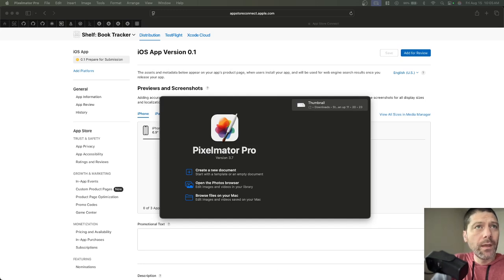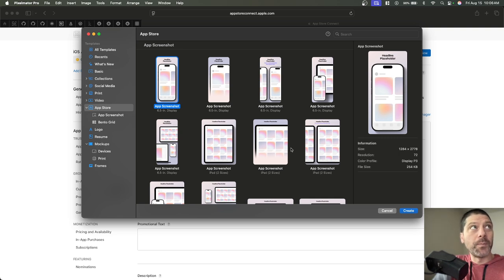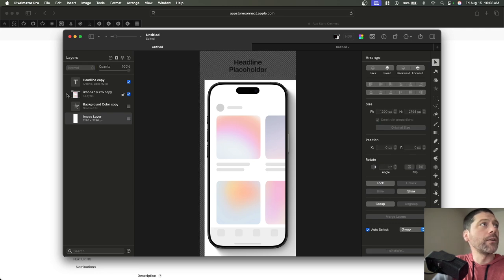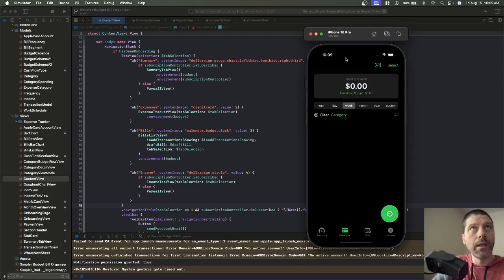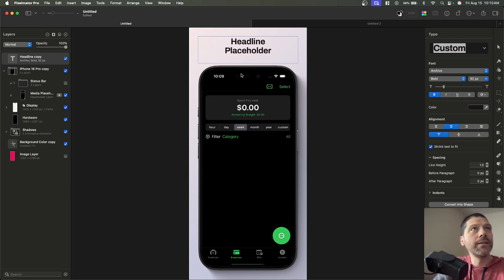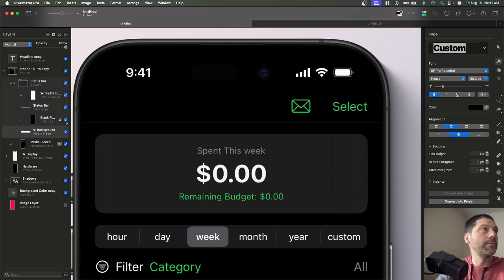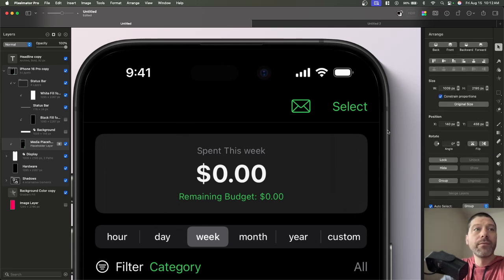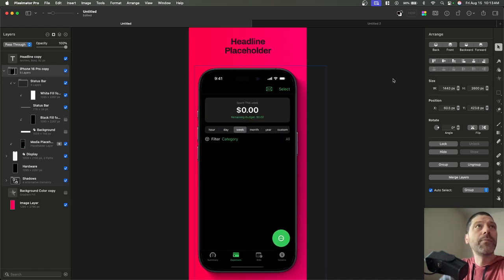How To Make App Store Screenshots - App Store Screenshot Templates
A swift little video on how I create App Store screenshots.